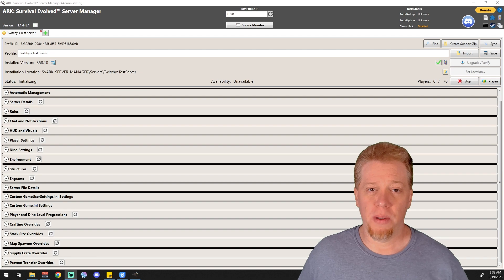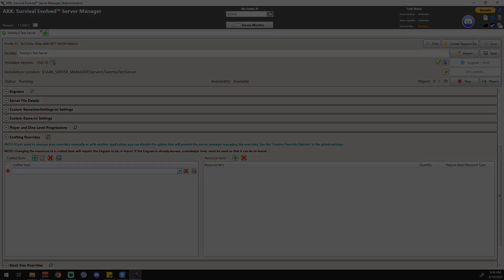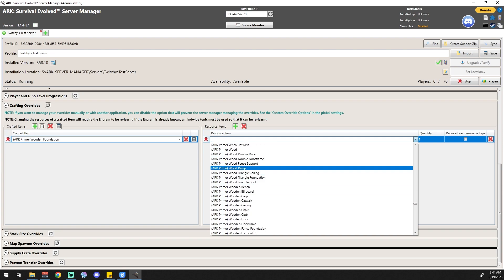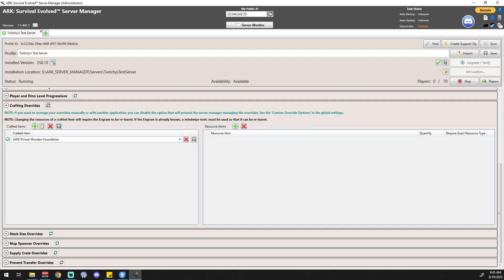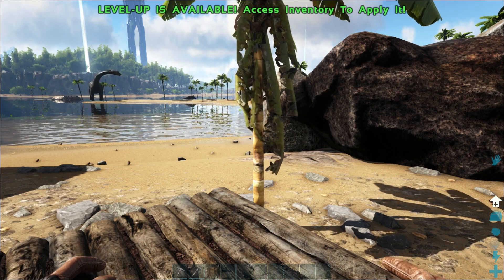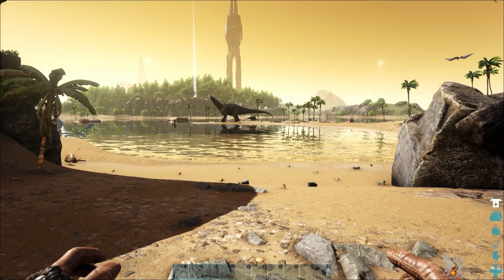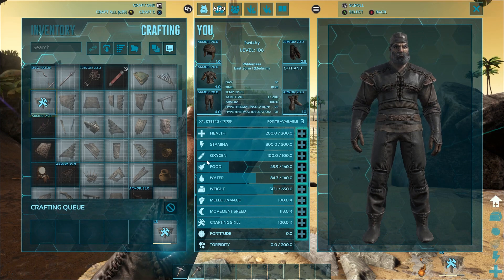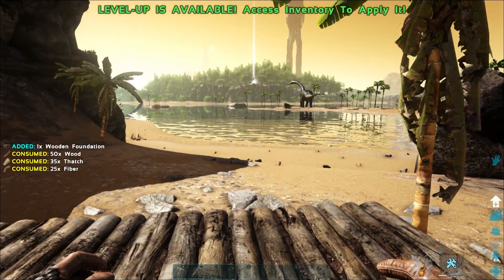ARK Server Manager Part 17 - Crafting Overrides (2023)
Twitchy here, welcome to another tutorial on ARK Server Manager! Going over ASM’s Crafting Overrides section today so I hope you find the video helpful!